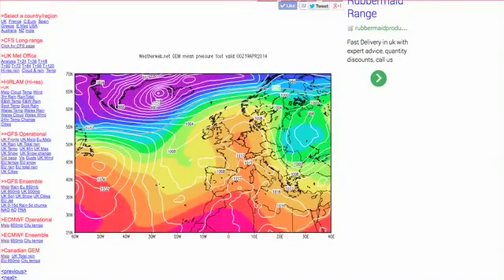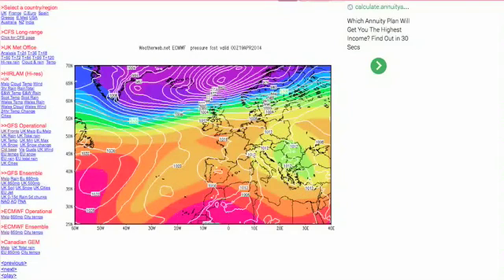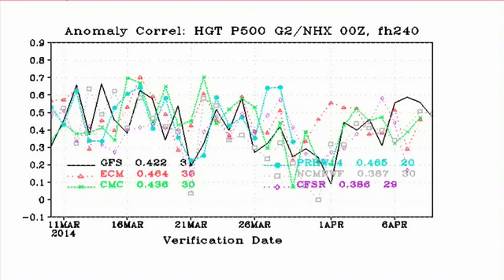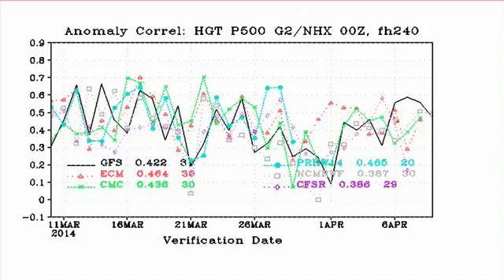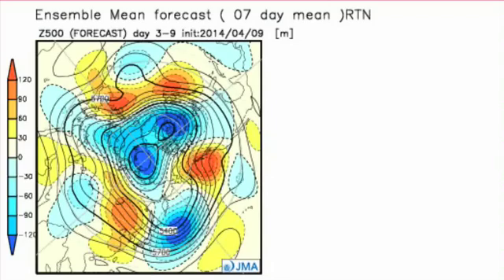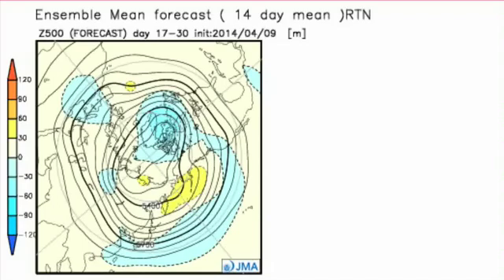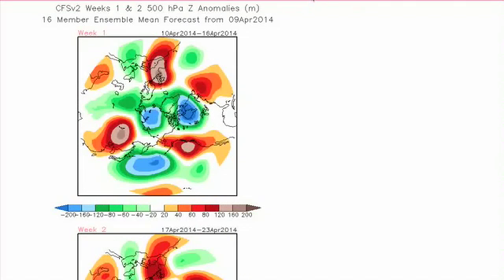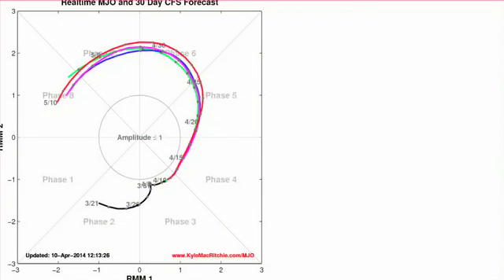Look Ahead - Where do we go from here? (Friday 11/4/14)